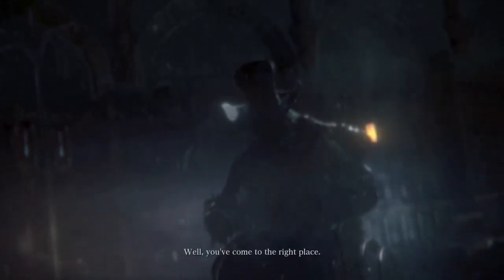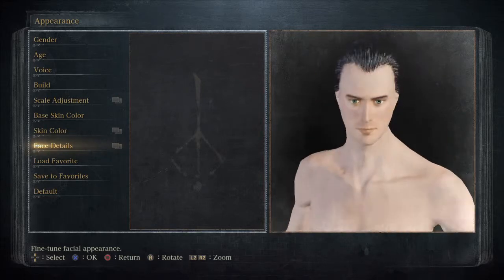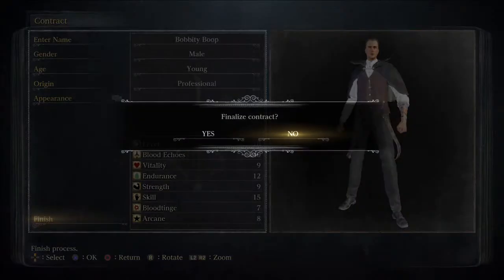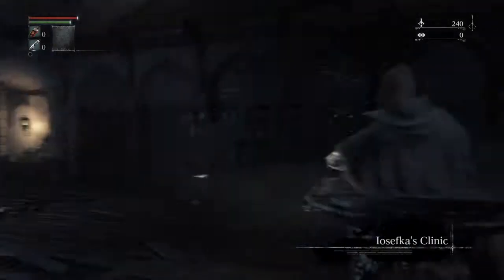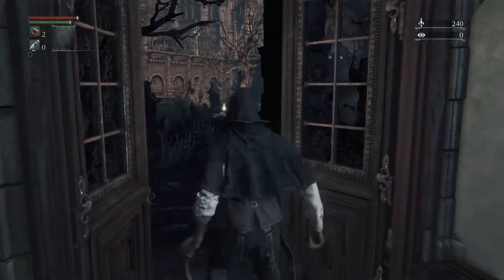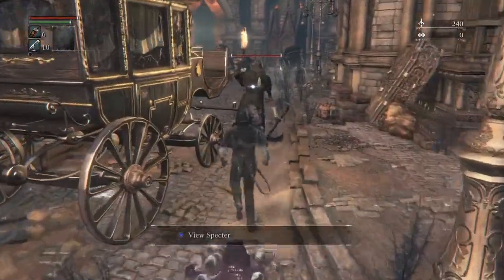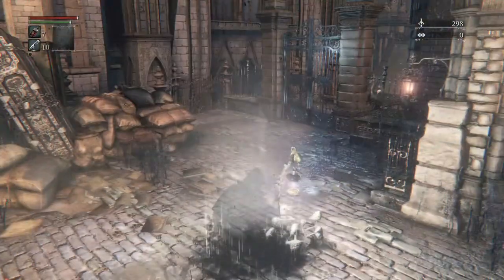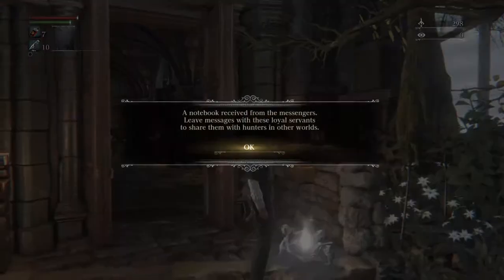Bloodborne Part 1: Let's Do This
Part 1 of my walkthrough of Bloodborne. The game is open to interpretation so don't put my words into stone. Interaction with my peeps is essential to me. I do this for you all and look forward to our future. Enjoy and let me know what you think. If you have any questions let me know.